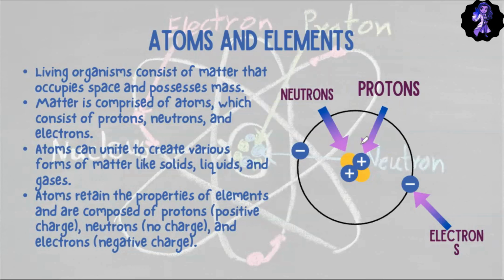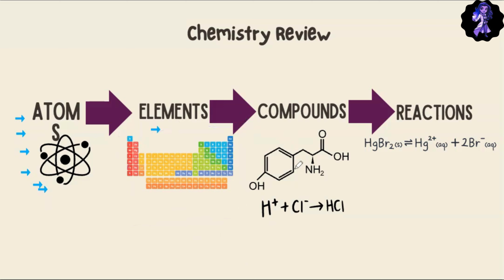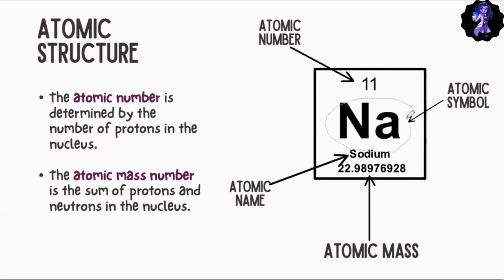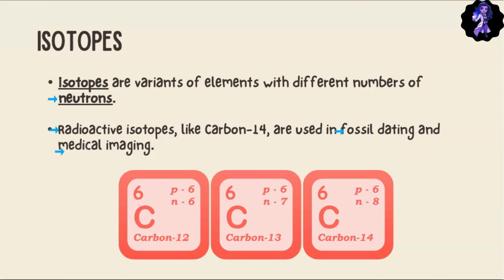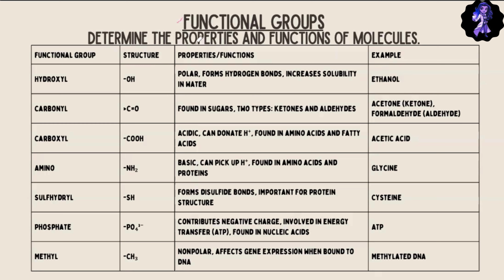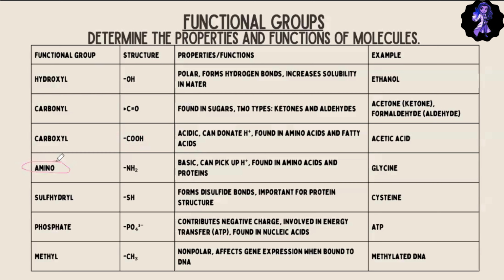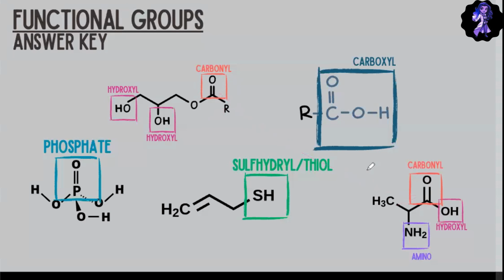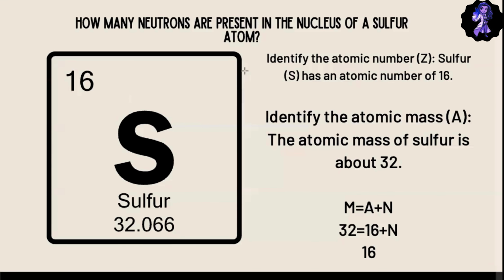AP Biology College Prep CRASH CRAM COURSE Unit 1 Chemistry of Life Elements of Life 1.2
In this video, we explore Unit 1, Section 1.2 of Chemistry of Life, focusing on the essential elements that make up living organisms. We'll cover atomic structure, including protons, neutrons, and electrons, functional groups,  as well as the importance of isotopes like Carbon-14. We'll delve into energy and matter exchanges crucial for growth and reproduction, and discuss various functional groups such as hydroxyl, carbonyl, and amino, highlighting their roles in molecular properties and functions. Join us for a concise yet comprehensive overview of the fundamental chemistry that supports life.
TIMESTAMPS:
0:00 Disclaimer
0:35 Atoms and Elements
2:51 Chemistry Overview Atoms, Elements, Compounds and Reactions
5:00 Energy and Matter
6:03 Atomic Structure
7:51 Isotopes
9:52 Electron Shells
11:03 Functional Groups to know for Exam
13:21 Trivia Quiz with questions